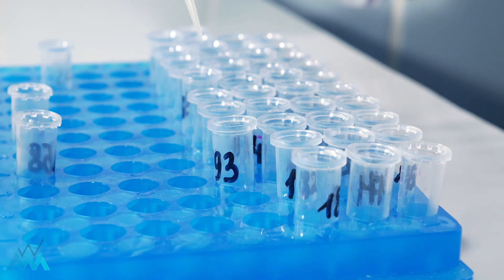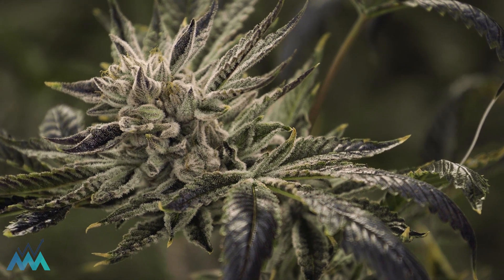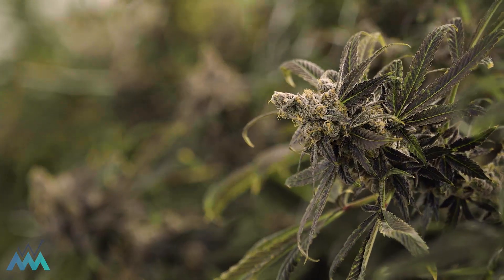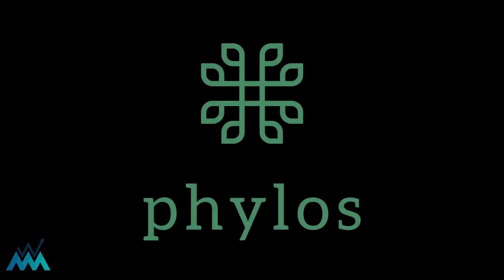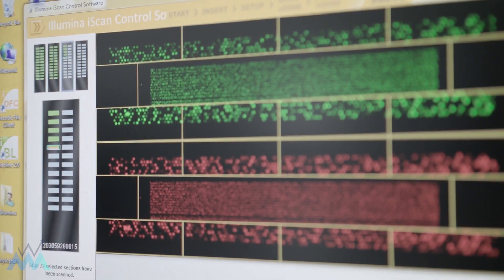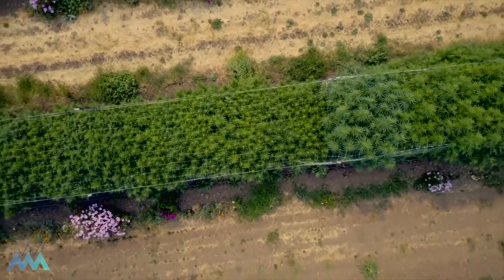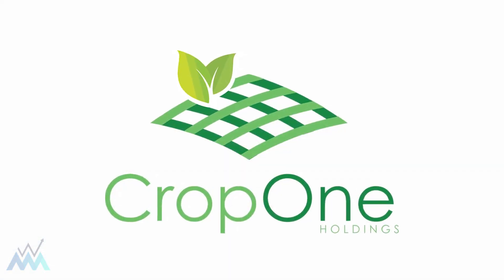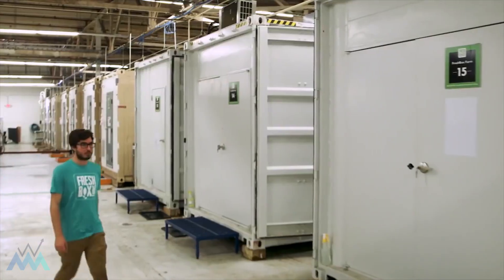Kevin Brooks, CEO Conception Nurseries discusses the benefits of tissue culture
Kevin Brooks, CEO of Conception Nurseries talks with Money Works Magazine about the benefits of tissue culture. to learn more.